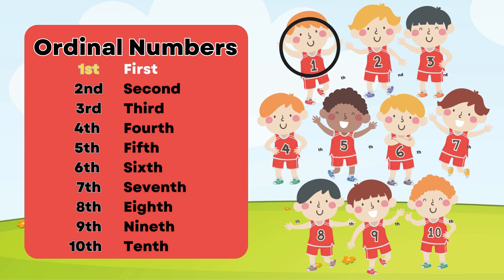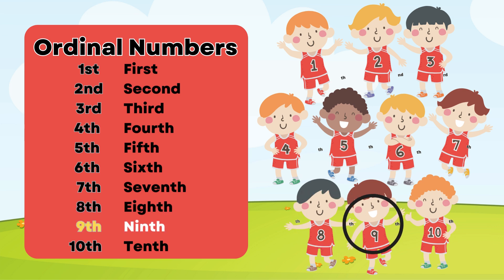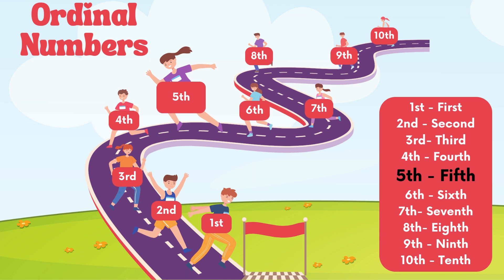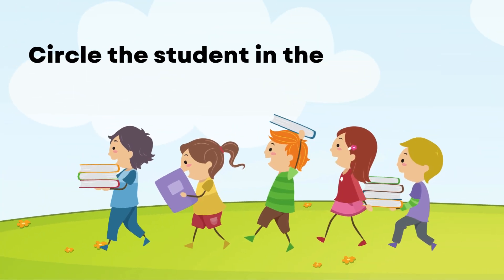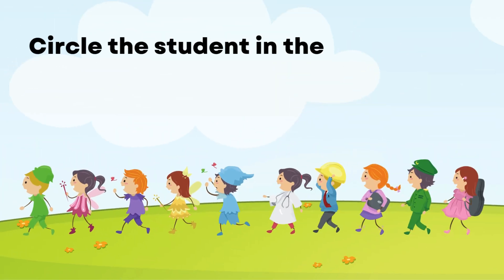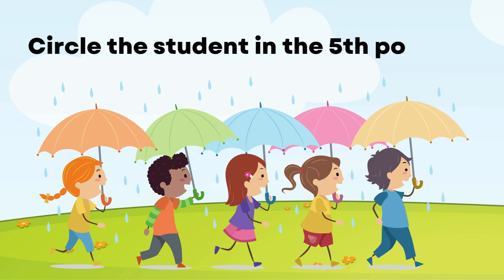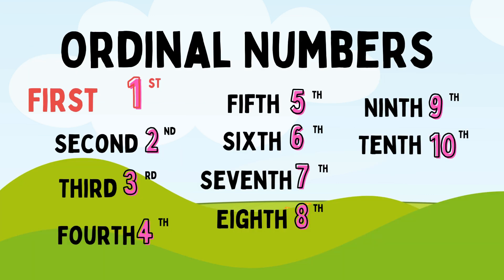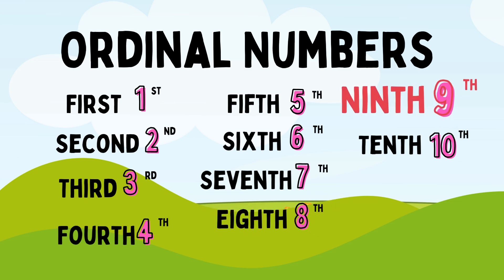Ordinal Numbers | Ordinal Numbers in English | Ordinal Number Song | Ordinal Number for kids #12345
Dear fellows, this Educational video is made to learn to write and count Ordinal Numbers from 1 to 10  in a fun way using different colors. This video is part of a larger collection of videos and its objective is for younger kids to learn the numbers, through several different examples. Ideal for preschool education

 This Unique content created specifically for